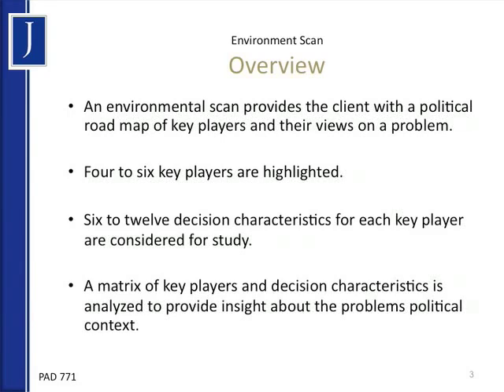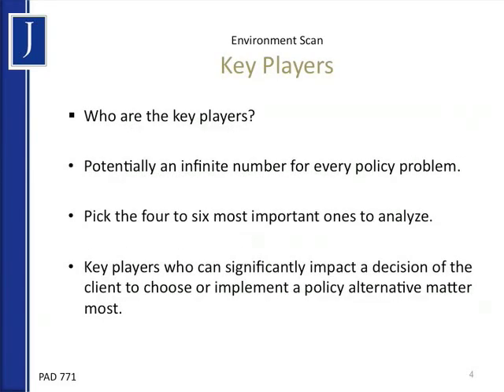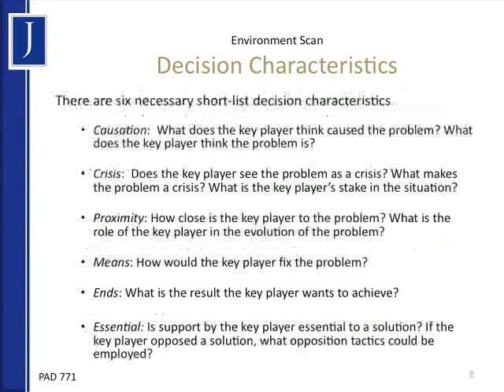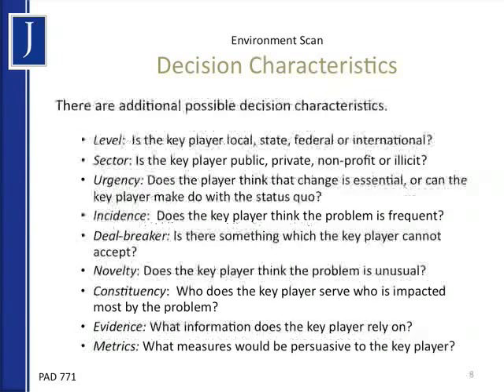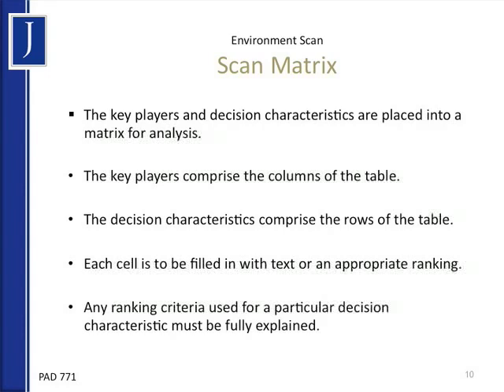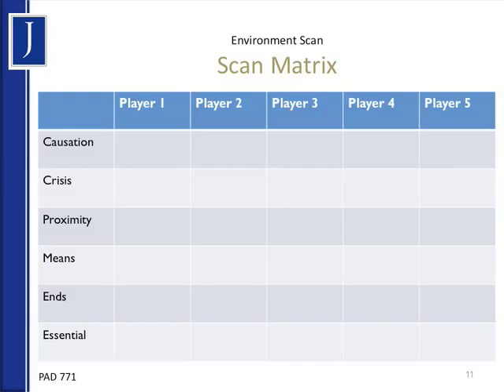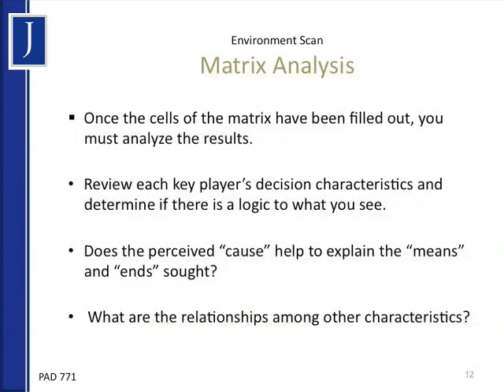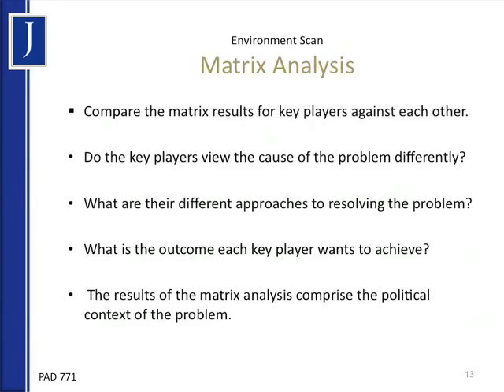PAD771 W5 environment scan